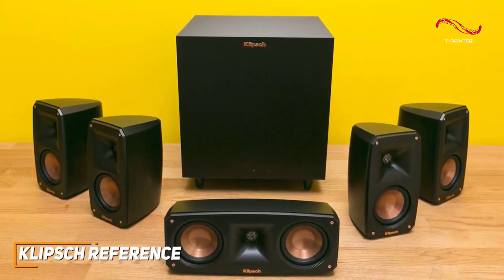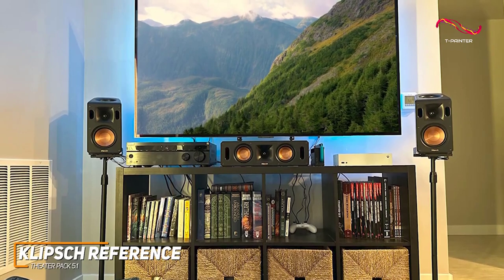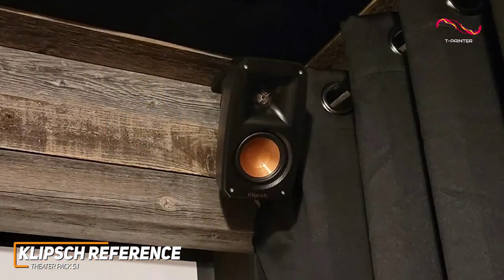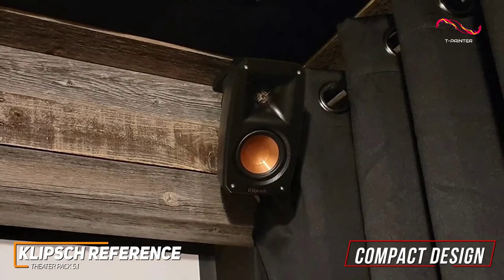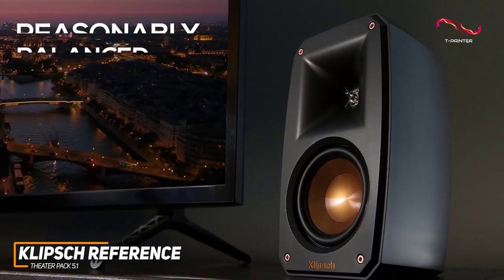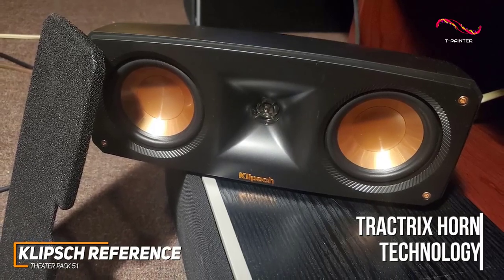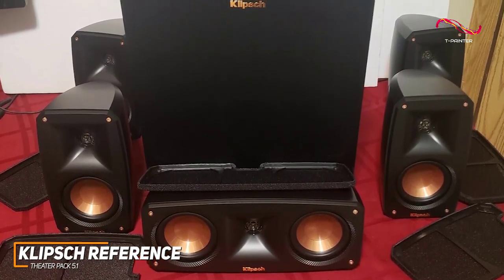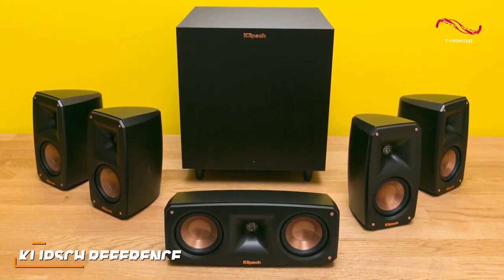Best Home Theater System ( 2023 - 2024 ) | Klipsch Reference R-625FA 5.1 Home Theater Pack